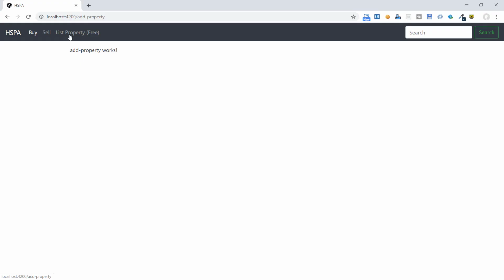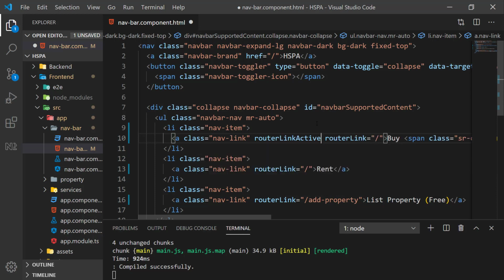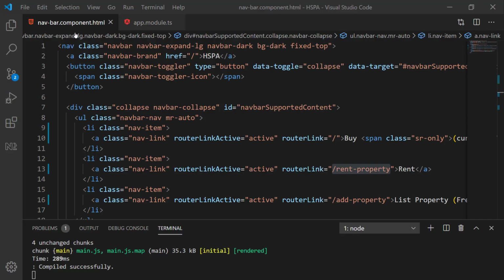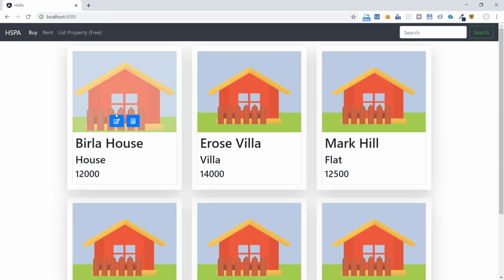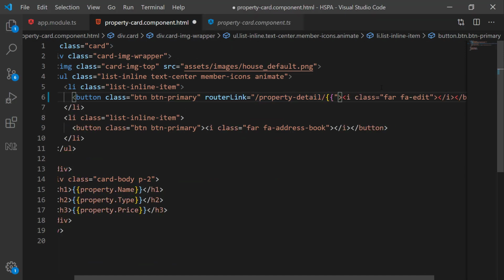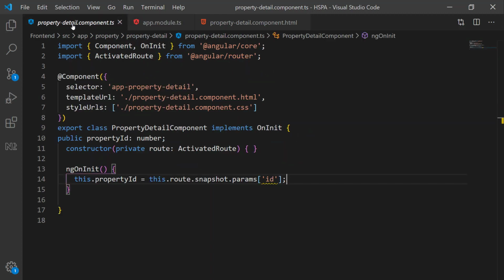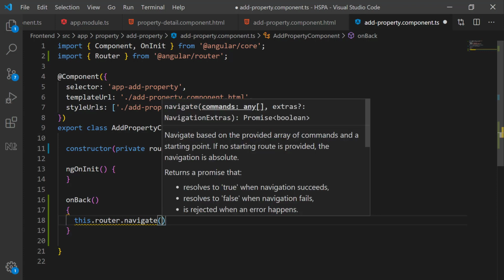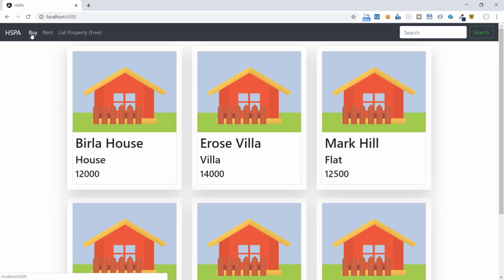Understand Routing - Part 2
In this video we will understand angular routing in more details,  we will understand how to resolve reload problem we were facing in our previous video. We will also learn why it is bad idea to use href in angular or single page application. We will see how we can replace href with RouterLink.

We will also see how to set css class for active route link using RouterLinkActive directive and use the property named RouterLinkActiveOption to enable exact URL matching.

Then we will learn how to pass dynamic parameters to the route and how to extract the same in your component using ActivatedRoute directive.

We will also learn how to programmatically navigate to different route from a component and also learn to use even binding in this video.

Next we will learn few more things about angular routing, see you in next video .

Thanks
Studymash